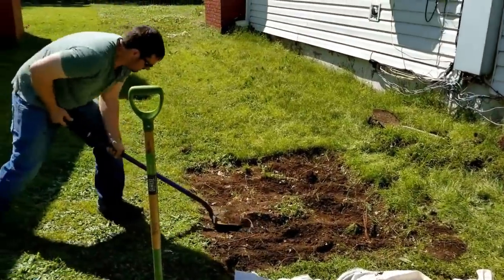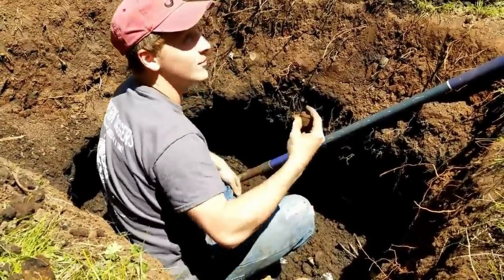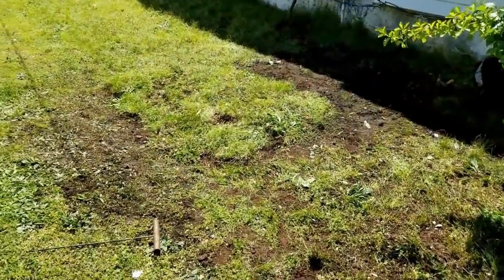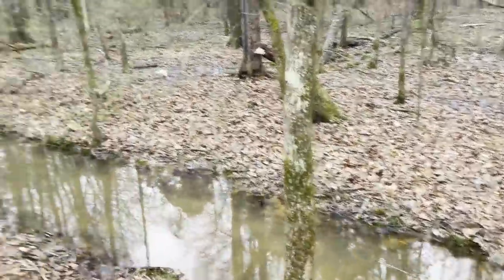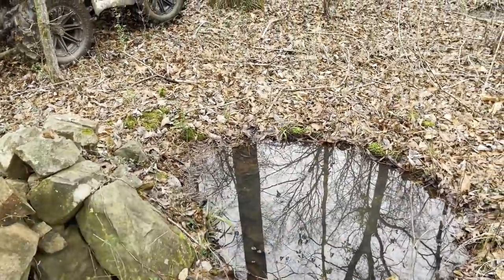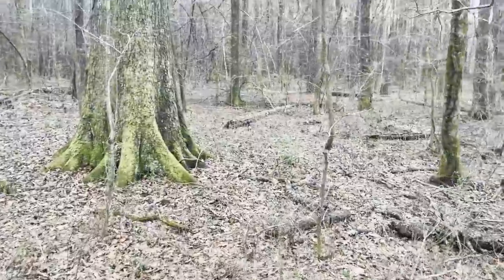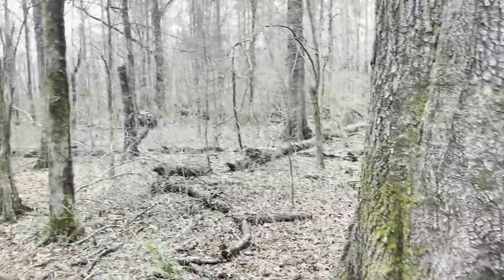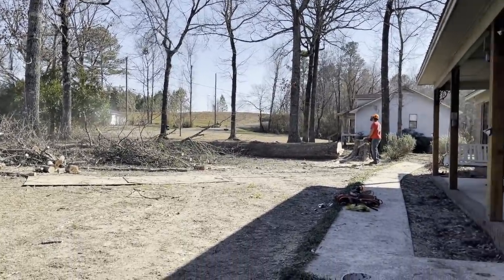Digging in 1880's Trash searching for Treasure!! Mystery area found!